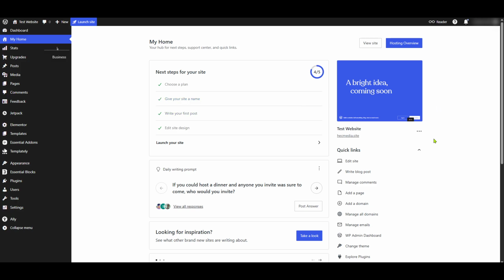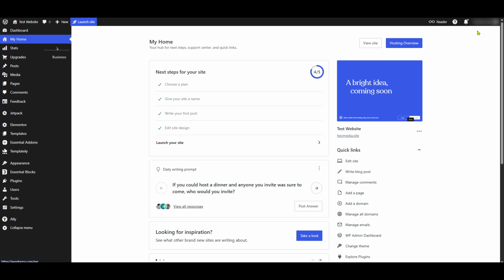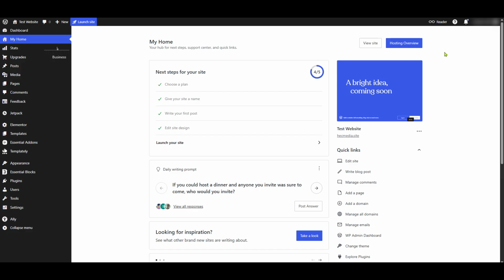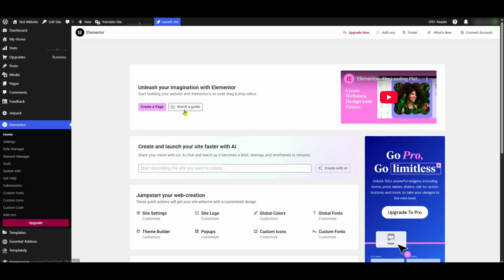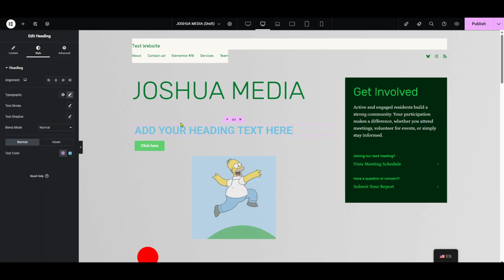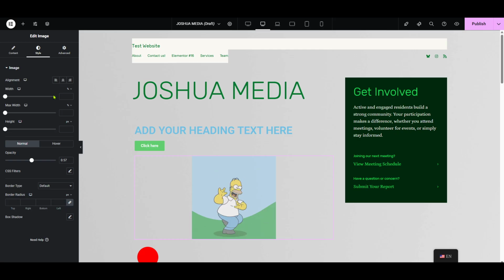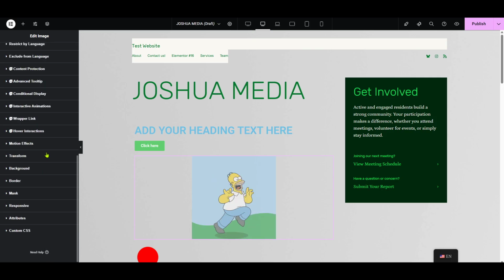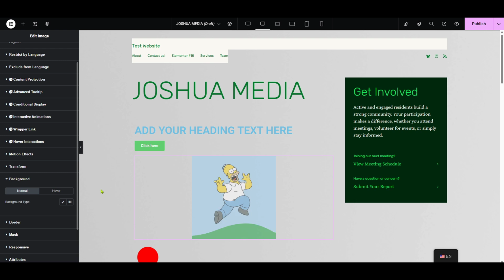How To Create Frosted Glass Background Effect In Elementor For Wordpress (Full 2025 Guide)